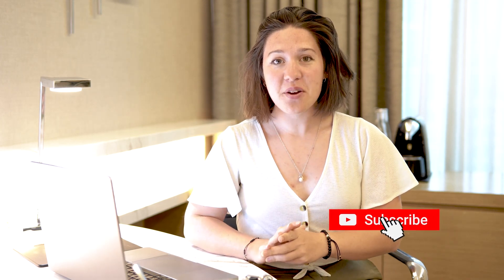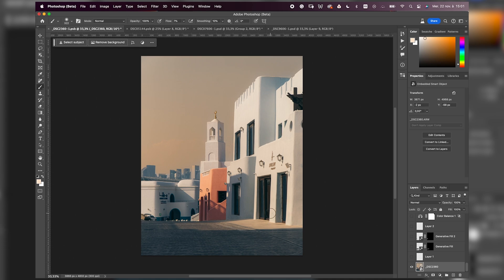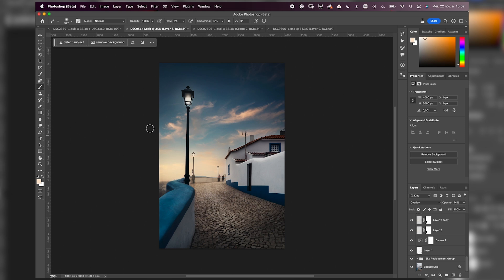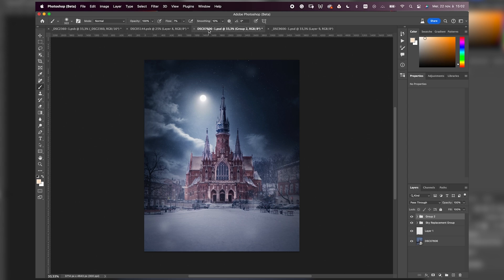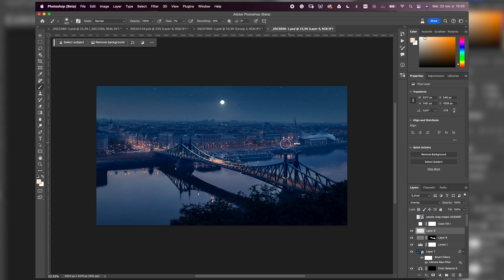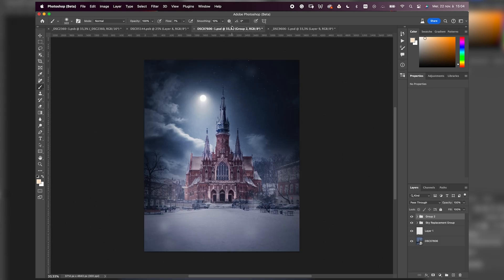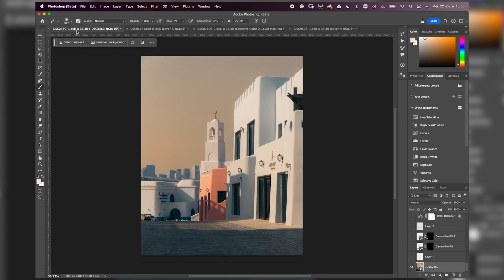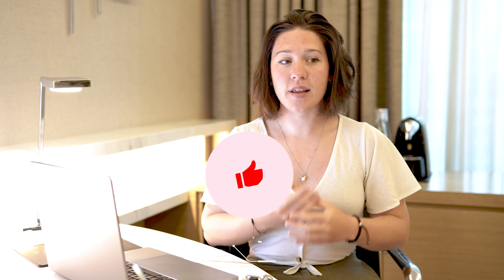3 Tips to Transform Your Day Photos into Night Photos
Today I share with you 3 tips to turn a day photo into a night photo.

There are a few rules that will help you to do so

Coming Soon

Something More ?